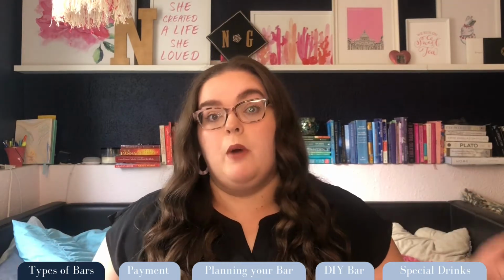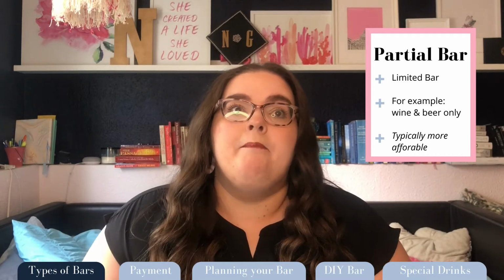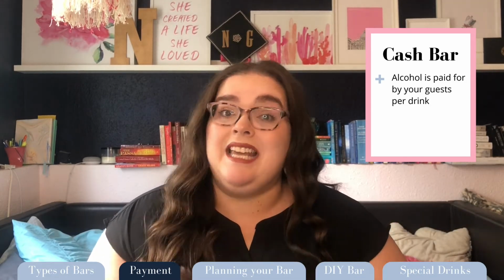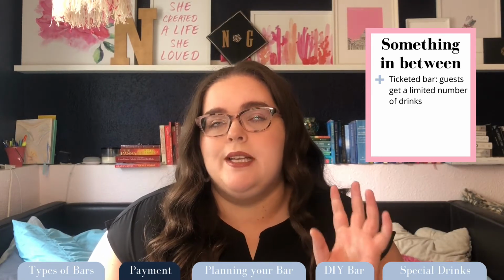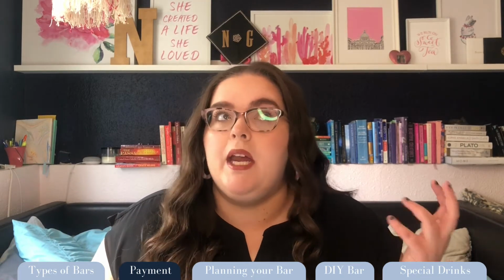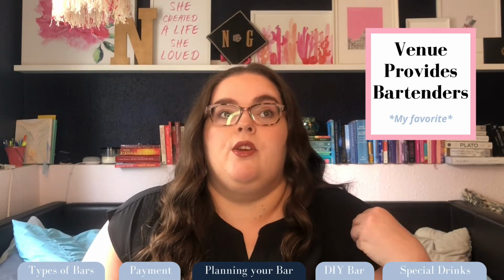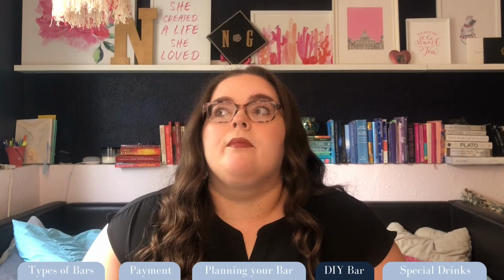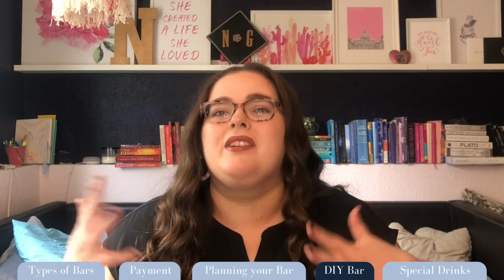Wedding Planning 101 // The Bar // Everything you need to know about drinks on your wedding day!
In this video in our wedding planning 101 series, were talking about the bar!  Alcohol can be one of the biggest costs in a wedding, so you want to make sure you get it right.

We first talk about how to decide what's included in your bar.  Are you going to have an open bar? Where everything is available.  Or will you have a limited bar? Where you will only serve wine and beer.  What about a signature cocktail?

Then we'll talk about how you might be paying for this bar.  Will it be fully hosted, open bar or will you have a cash bar?  We'll also talk about some of the options in between.

We'll wrap things up with a conversation about how to decide how your putting your bar together.  Are you planning on DIYing?  Will you be purchasing alcohol?  Will you be hiring bartenders?

Planning a Wedding?  Check out DFTC’s wedding planning packages!

Nichelle is an event planner based in Denver, Colorado.  She got her start in nonprofit events, but over the year has expanded her work to also include weddings, private parties, and corporate events.  She is the owner and lead planner for Don’t Forget the Champagne.